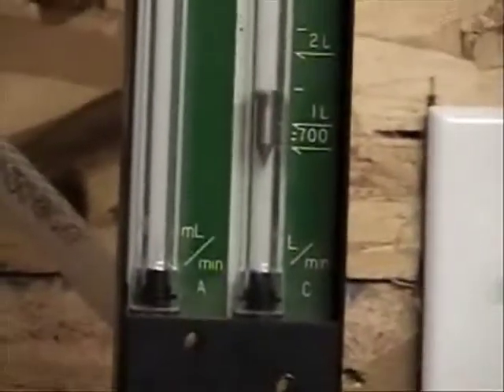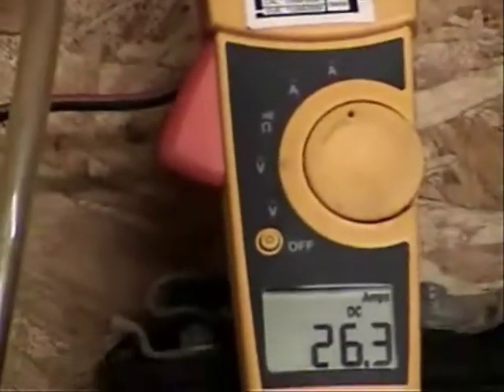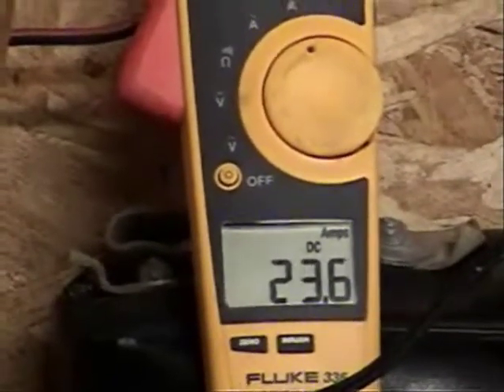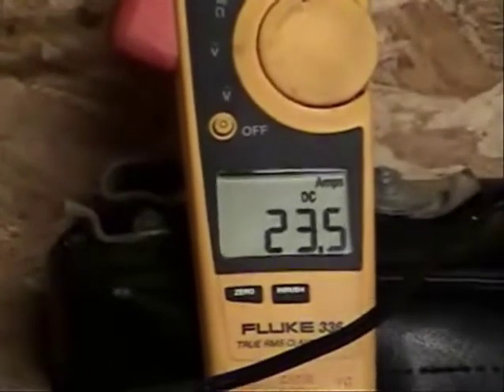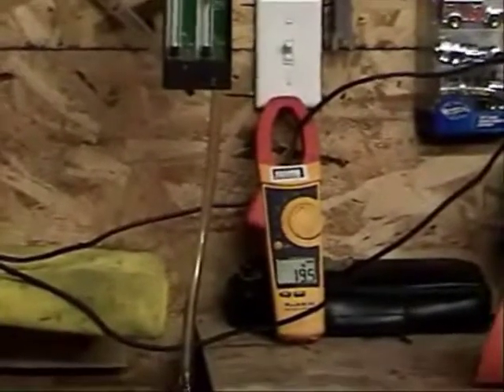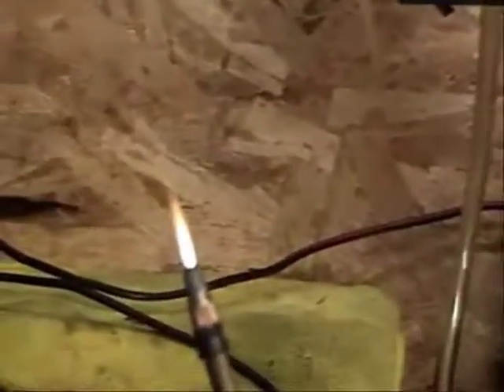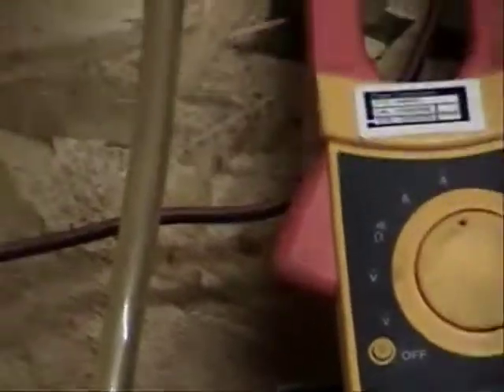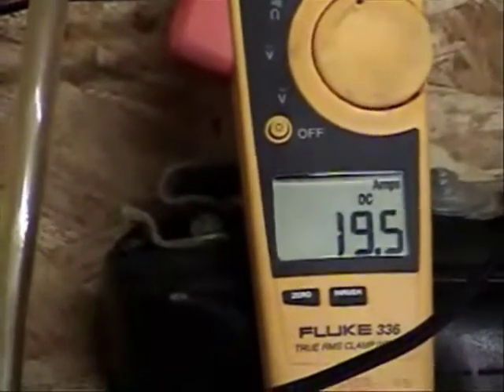9 plate cell 1 hole compared to 11 plate cell 3 hole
4" 9 plate dry cell with 1 hole compared to 4" 11 plate dry cell with 3 holes
4" 9 plate dry cell cell has 1 hole 1 up 1 down alternating through cell
1/4" hose barbs inlet at top / outlet at the top
3 oz's KOH 34 oz's distilled water, running for 30 minutes
Fluke amp meter, LPM gauge, Battery power source